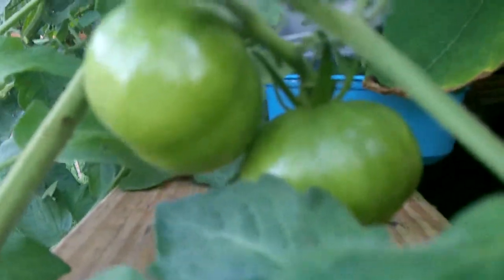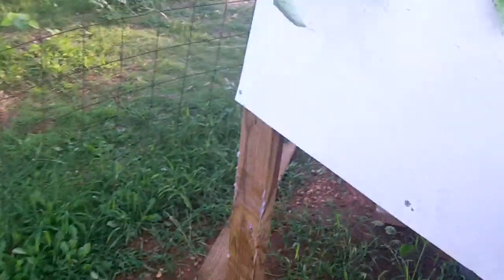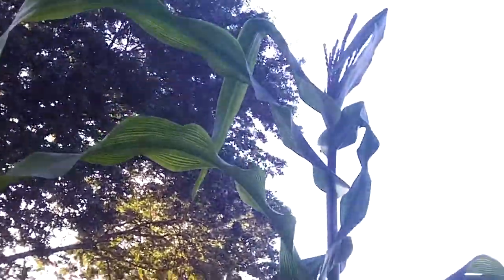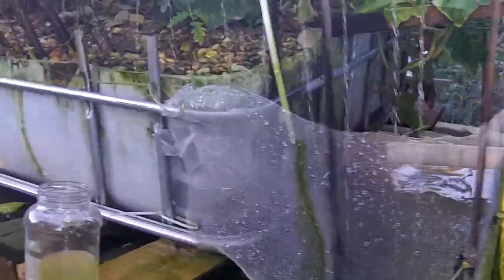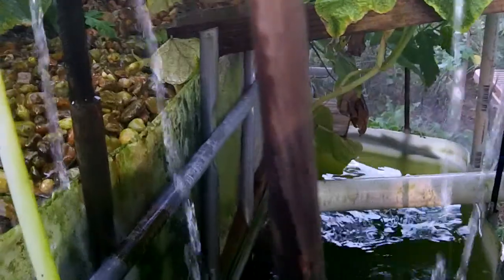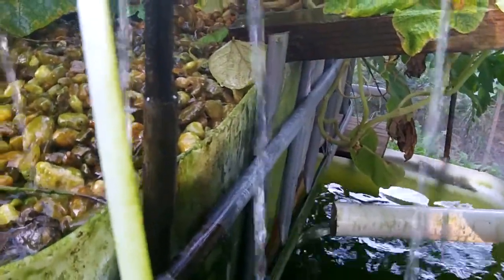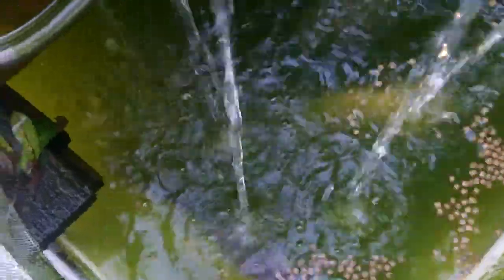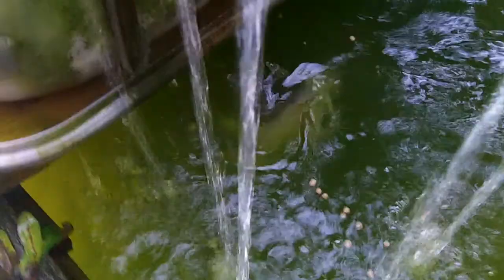Aquaponics: something has been fruitful and multiplied, not sure what